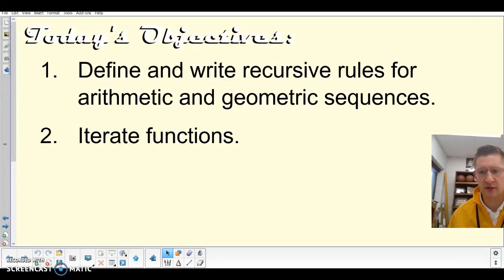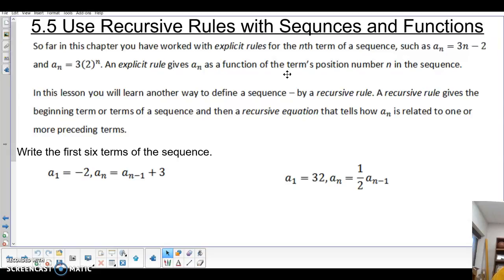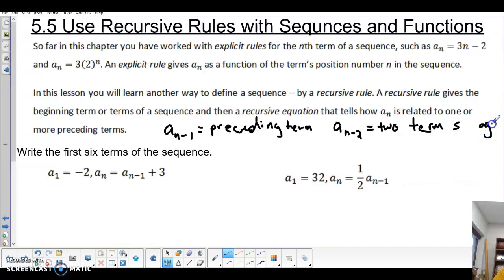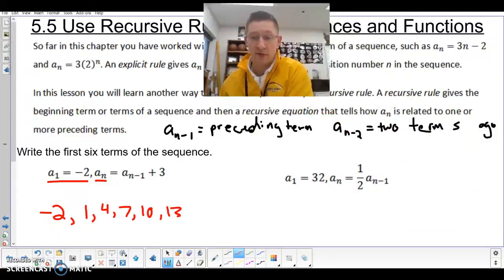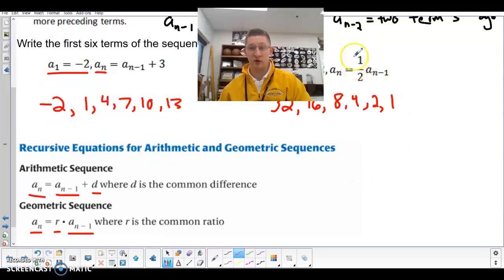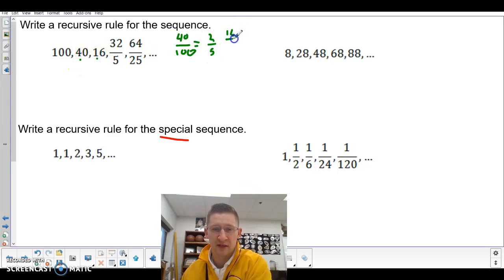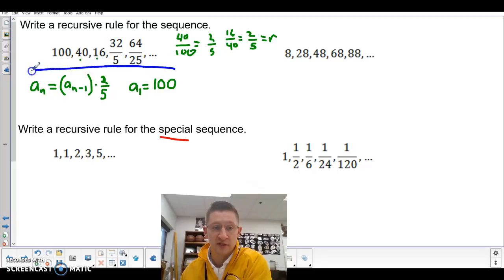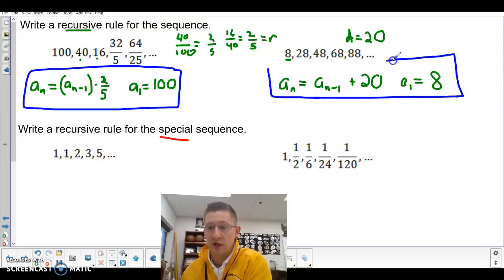5.5 Recursive Rules (part 1)